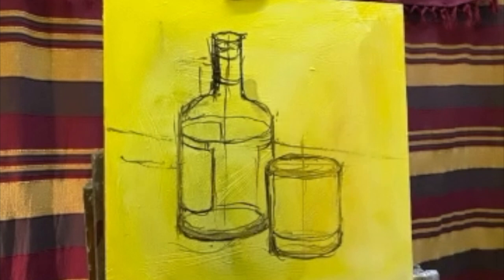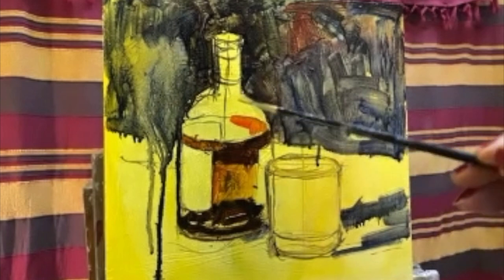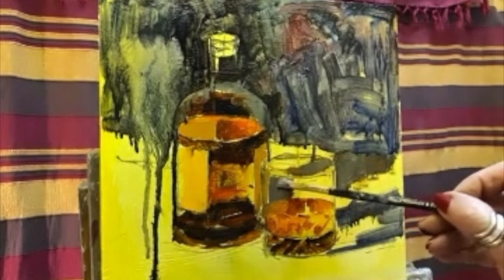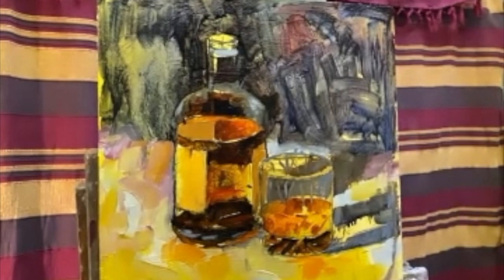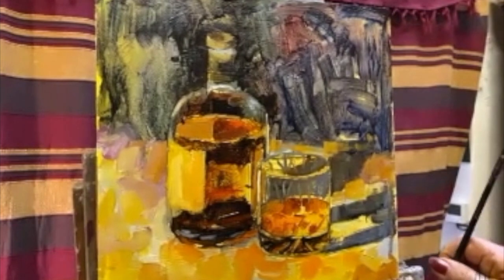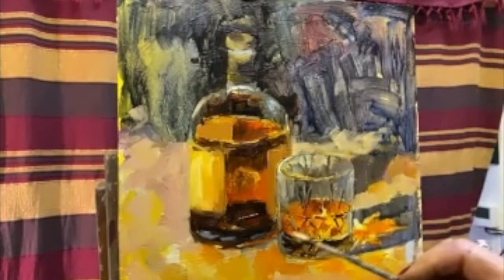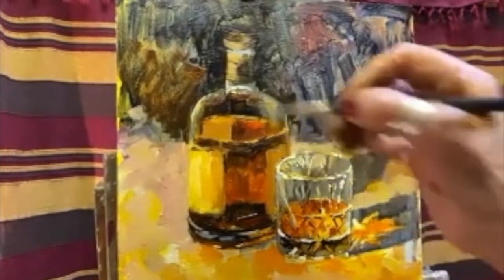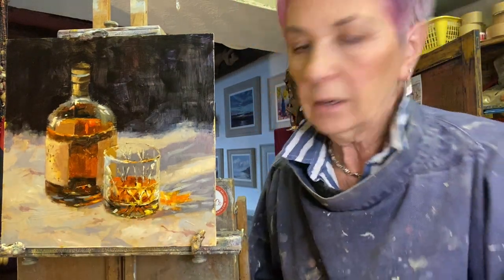Oil Painting tuition | Instruction on how to paint glass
Real time tuition and instruction on painting a still life in oils from life